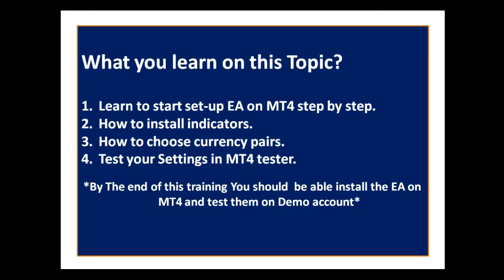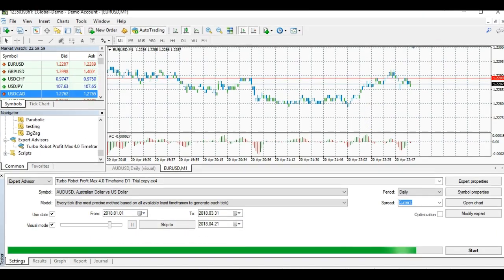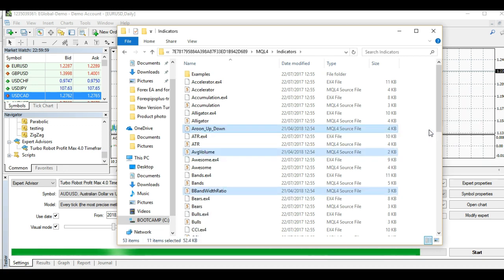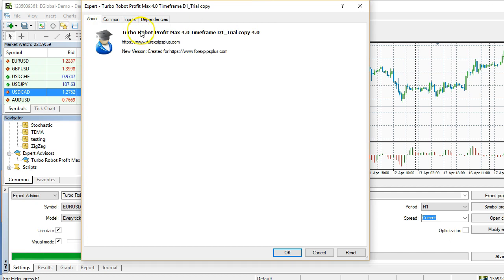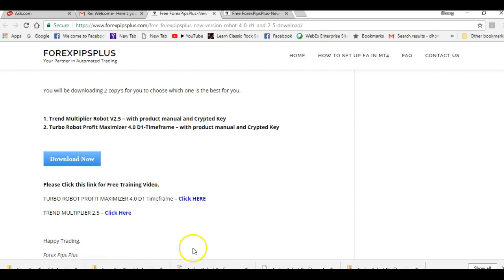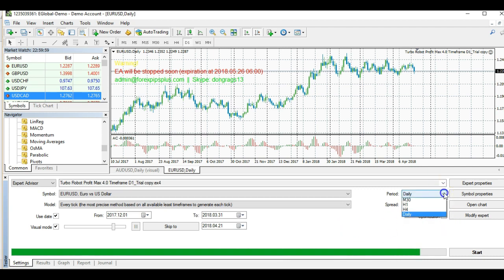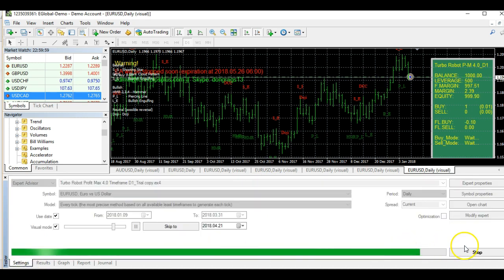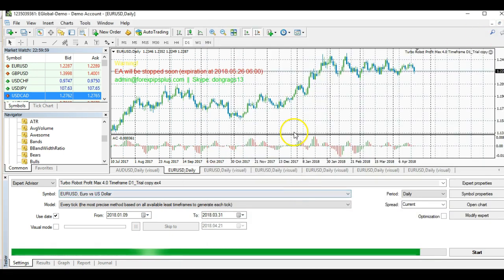How to install EA on MT4-Turbo Robot 4.0_D1 Timeframe